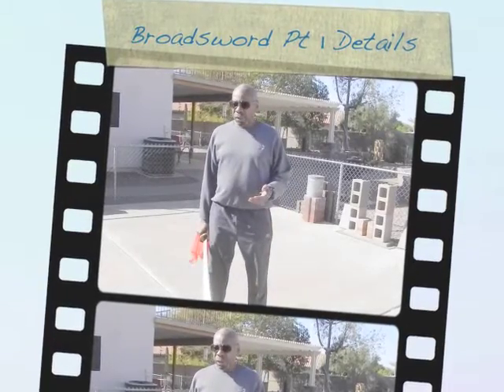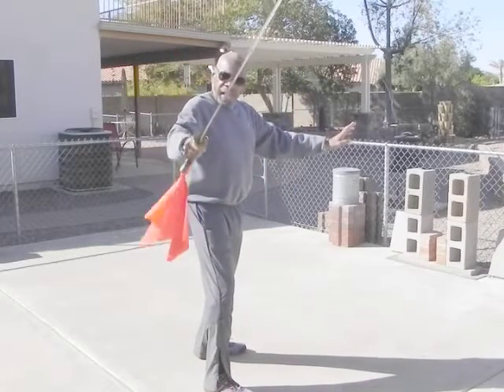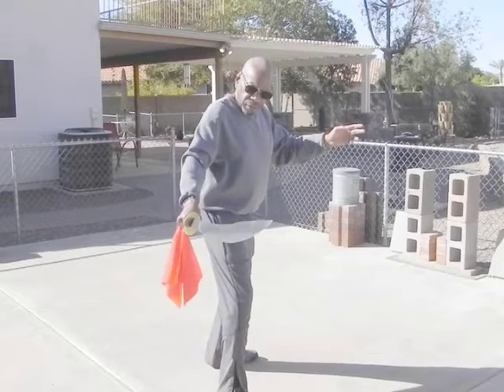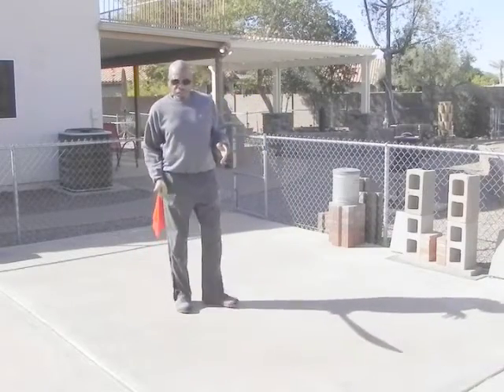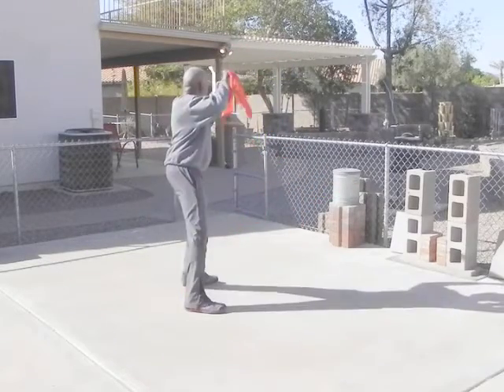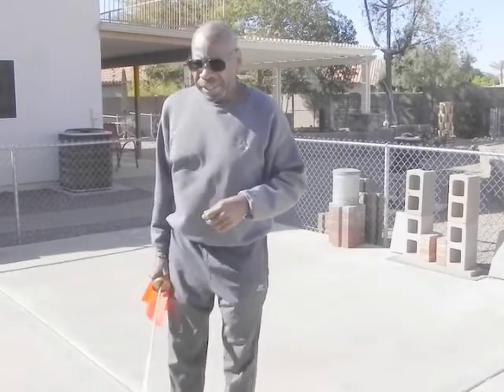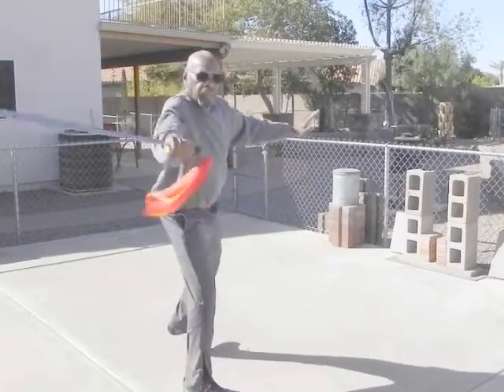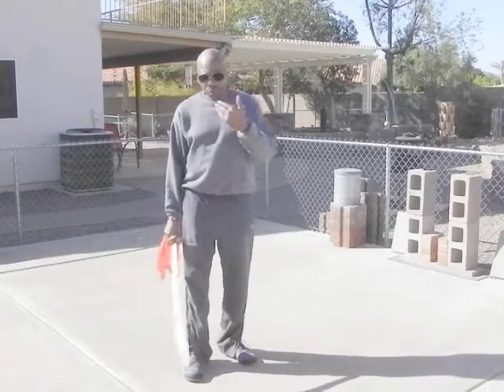Broadsword Pt 1 Shango (Detail)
In this video Seifu Sharif shares some details on Part 1 of the 7 Circles Broadsword Form representing the energy of Orisa Shango.

Namaste'! (The best in me salutes the best in you!)

If you enjoy this video and derive some benefit from it, we encourage you to:
* Click the 'Like' Button below,
* Invite your friends to join the 7 Circles Pai (family), Elegbe (community). Also,
value your comments and support and would love to hear from you.

7 Circles Video Lessons
The information presented in these video lessons are not intended for children and are the opinions and martial disciplines of Seifu Sharif, Master of the 7 Circles System of Southern-Northern Shaolin Kung Fu, Qigong, Chin Na, and Tai Chi Chu'an. These video lessons are presented for health, wellness, and self-defense educational purposes, as training resource and support.

Master Sharif, Seifu Andrew, or other students and demonstrators in our videos are not responsible in any way for injuries or damages resulting from any use and/or misuse of these video lessons, in part or in whole.

This material is not designed for children. The Martial & Healing Arts should always be practiced under the supervision of a qualified instructor. It is recommended that you consult with a qualified physician before beginning this or any type of exercise program.

Train Safely!
Live Wisely!
Be Well!
Wu-Te! (We study kung fu for our physical, mental, social, and spiritual wellbeing.) (Da Mo)

You can visit the Seifu-Sharif.com website and Blogspot for a detailed description of the contents of this video (Me'je Oruka Broadsword Pt 1 Orisa Shango).